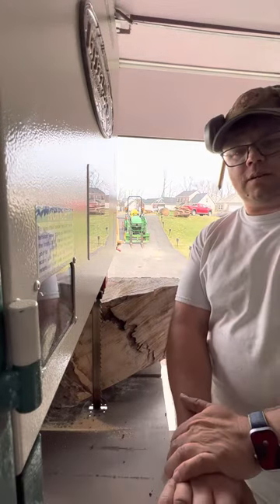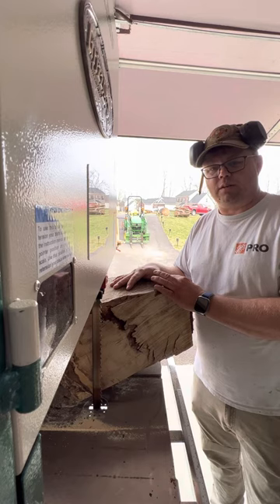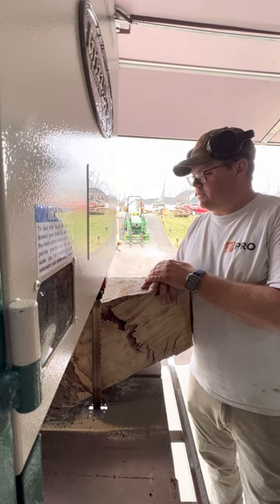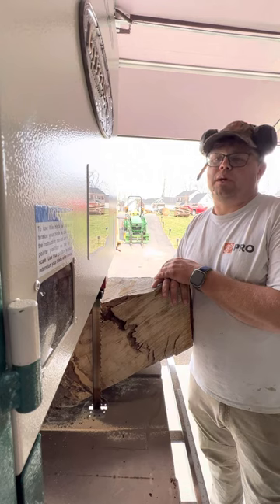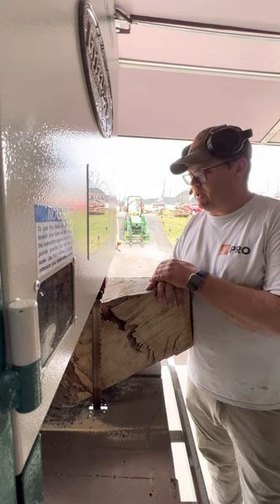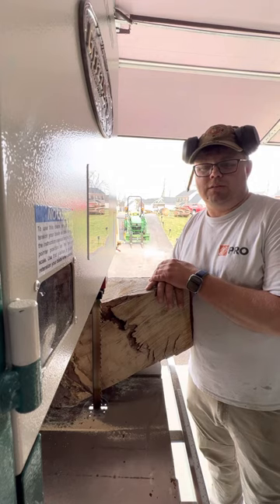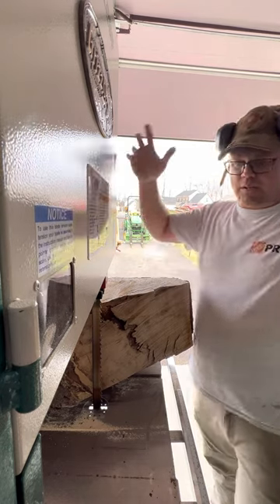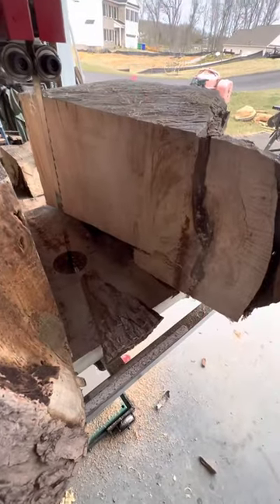Sawing green Norway Maple with Grizzly Band G0513X2BF 17 inch bandsaw with Timberwolf 1 inch blade